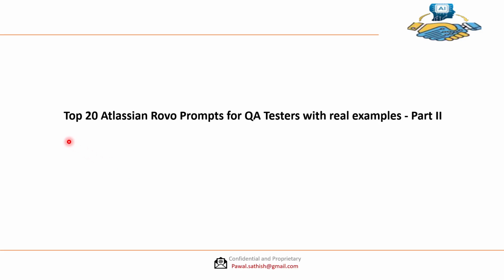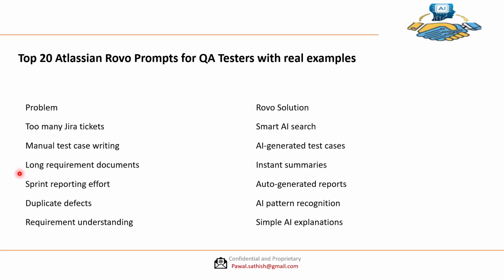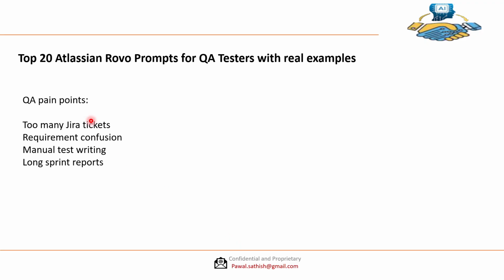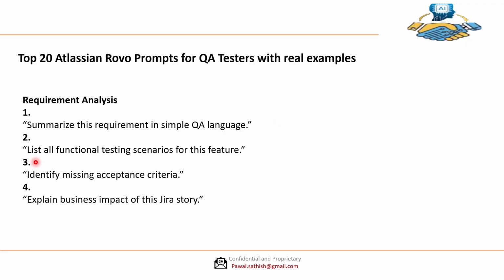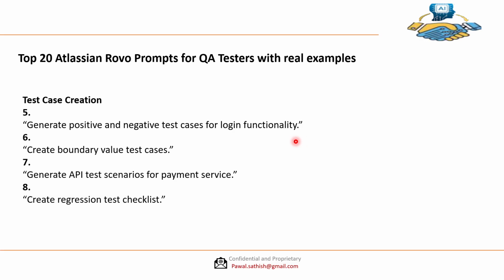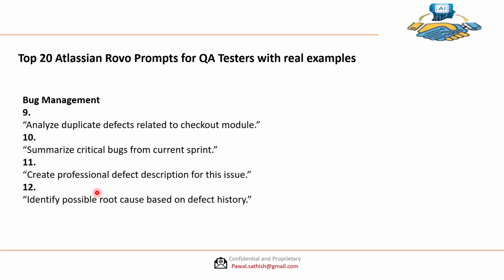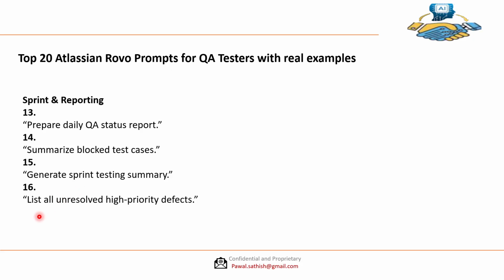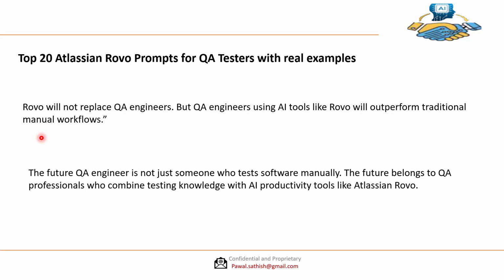Top 20 Atlassian Rovo Prompts for QA Testers with real examples Part II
Atlassian Rovo Explained for QA Engineers,Top 20 Atlassian Rovo Prompts for QA Testers with real examples,How QA Engineers Can Use Rovo AI,
Top 20 Atlassian Rovo Prompts for Testers,
AI for Software Testing Using Atlassian Rovo,
Rovo Demo for QA Professionals,
How Rovo Increases QA Productivity,
Jira AI Assistant for Test Engineers,
Future of QA with Atlassian Rovo AI,Rovo AI,
Atlassian AI,Jira AI assistant,AI for QA testing,QA productivity tools